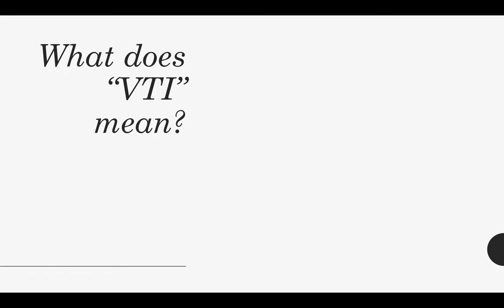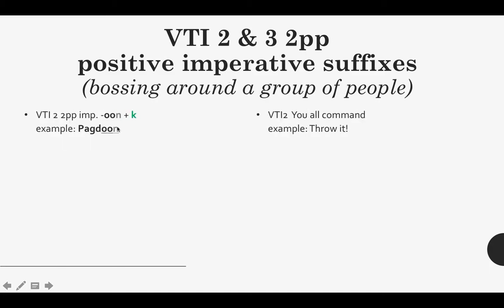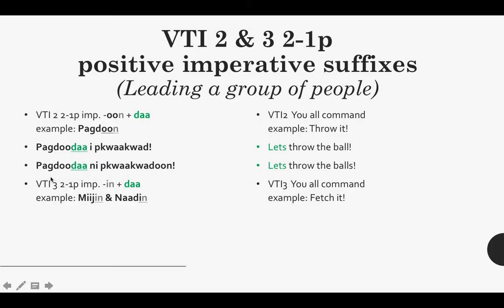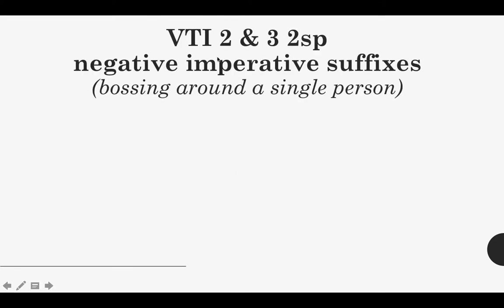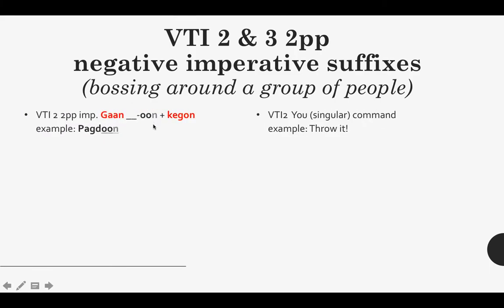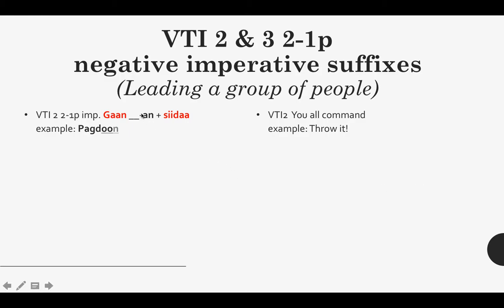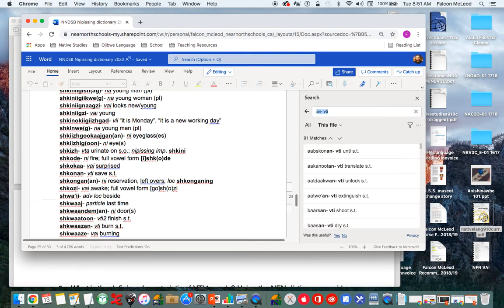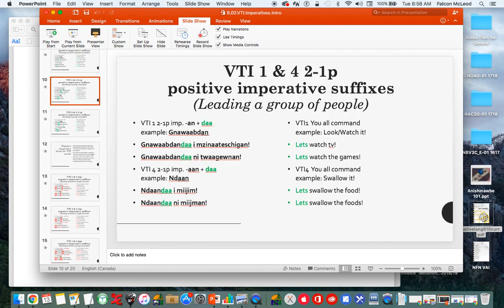Nipissing Nishnaabemwin VTI Positive & Negative Imperatives Lesson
A lesson on inflecting our VTI words into imperatives that boss a single person, a group of people or leading a group in an action, all of which is based in Nipissing Nishnaabemwin dialect.